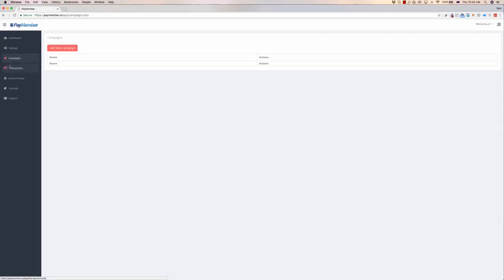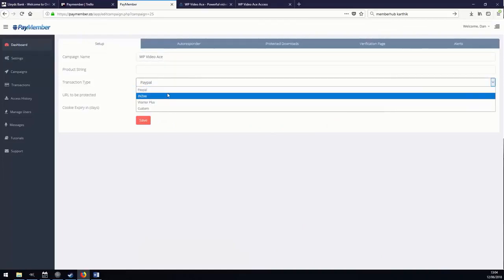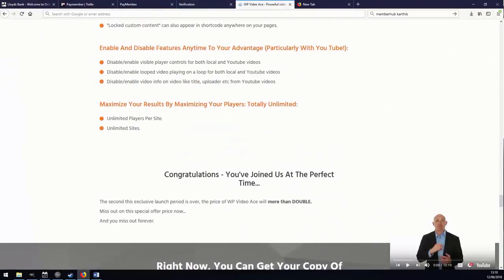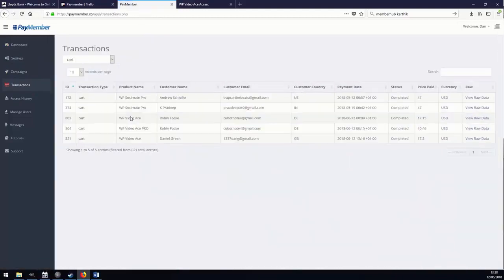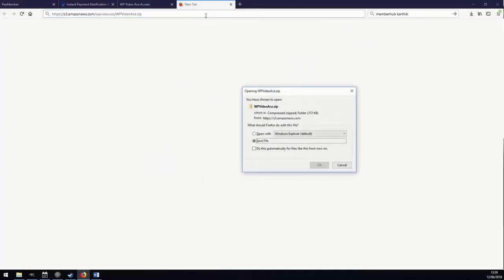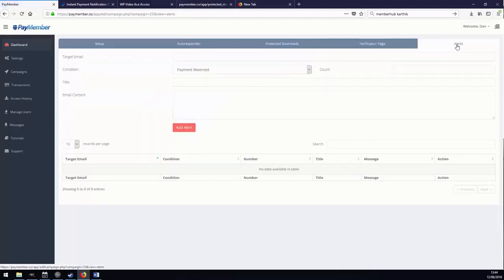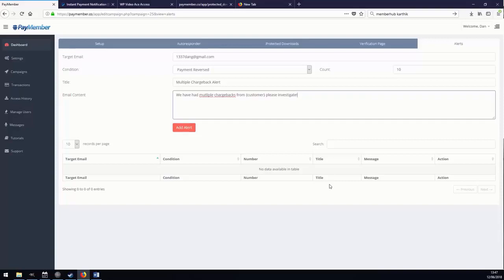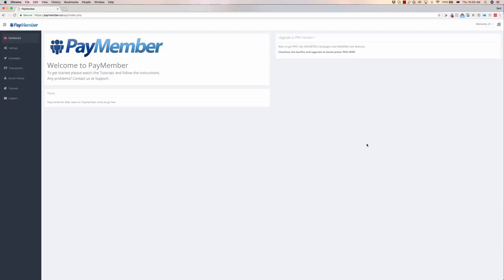PayMember Demo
Secure, Fast, Powerful and EASY To Deploy. Make sure only people who have ACTUALLY PAID YOU, get access to your content.

- EASIEST Way To Protect ANY Kind of Content!

- Protect Your Files, Articles, Videos.. ANYTHING

- Get COMPLETE Protection In Seconds

- Automated Email Alerts For More SECURITY